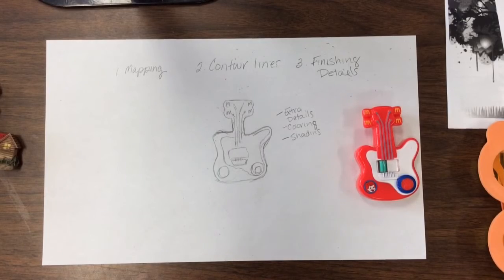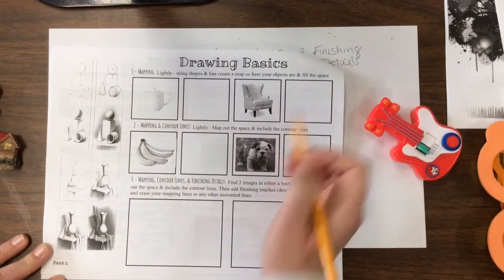8 workbook pg 2